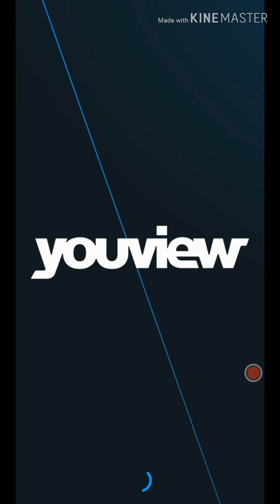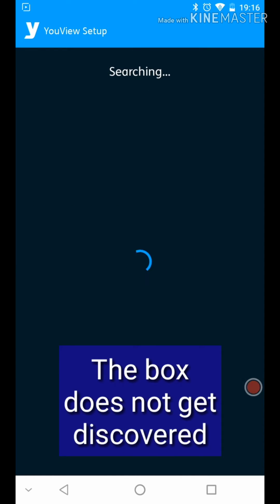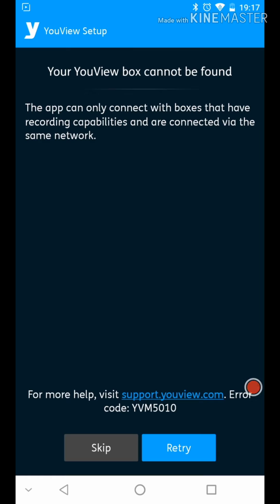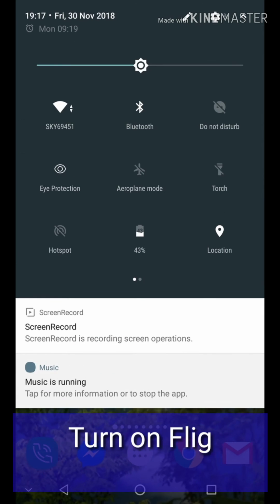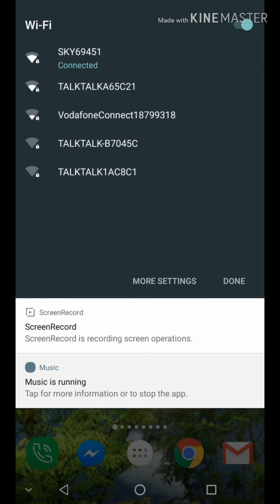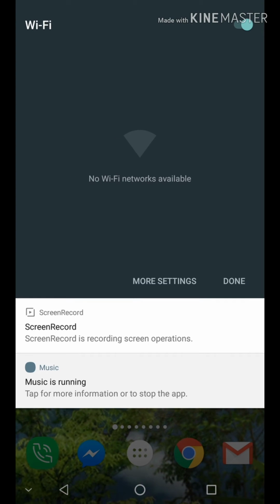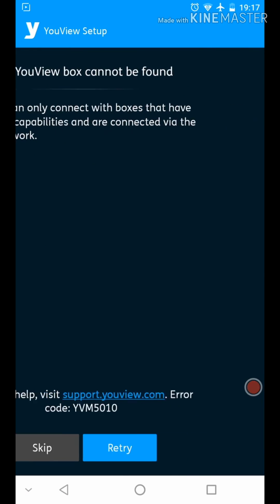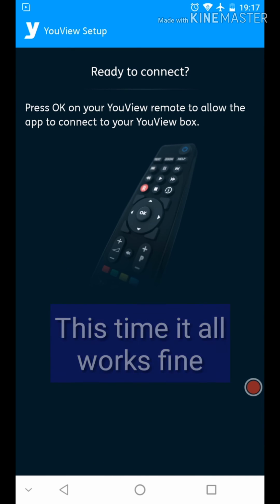How to solve Youview App. Android Cannot Connect bug (YVM5010).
How to make an Android phone pair with a Youview box when the App is showing YVM5010 error.
Basically turn on flight mode and reconnect the WiFi. I think this prevents the App from searching the mobile network for the box rather than the local network.
If this doesn't work make sure it's not a problem with your local network router.
This bug only affects a small number of phones, mine is an Oukitel k6 running Vers 7.1.1.